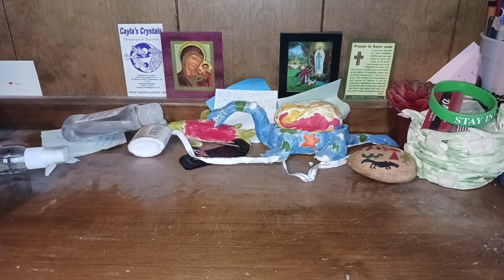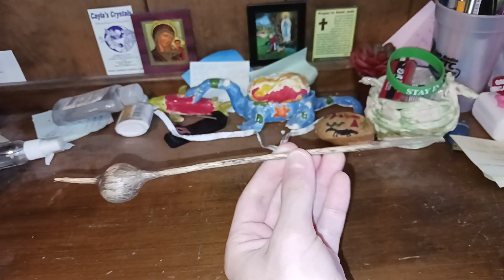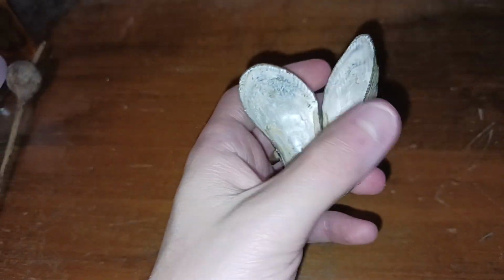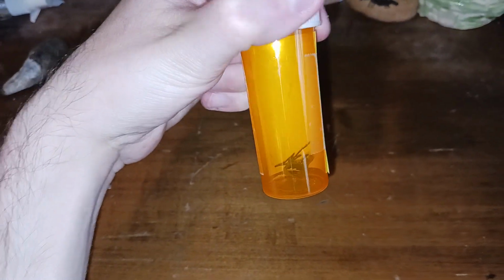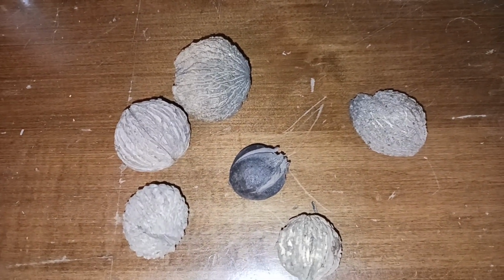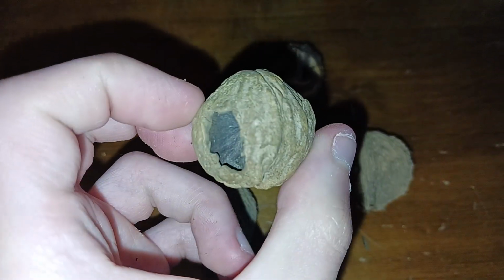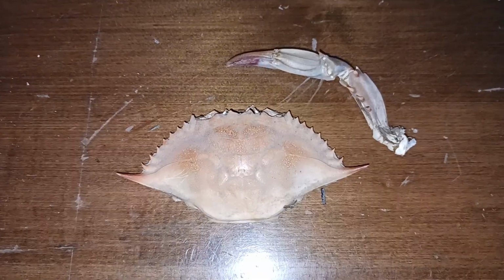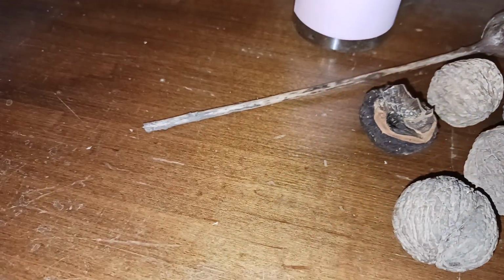Foraging by the River 1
Hi guys I'm back with another video!

Today I want to show you guys some stuff I found while foraging during my work hours at the boat ramp. I work near a river on weekends, sometimes when no one is around I go and see what the waters have churned up.

Here's my video on bat nut seeds titled, "Mystery Roses of the Sea":